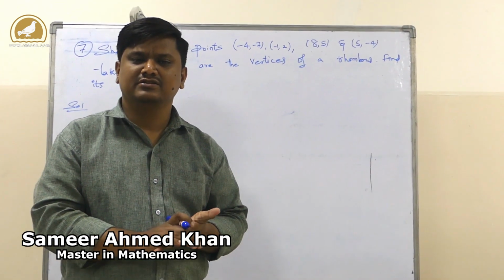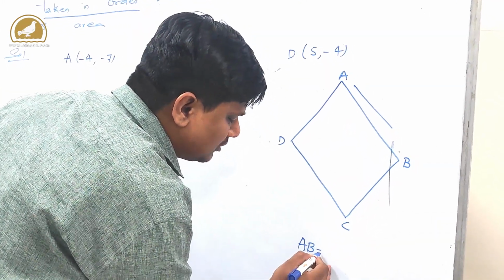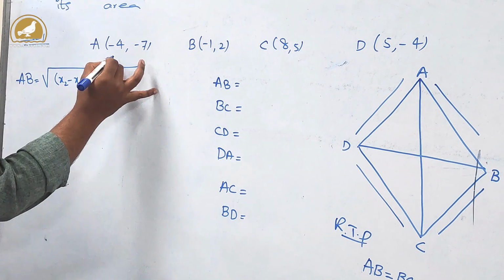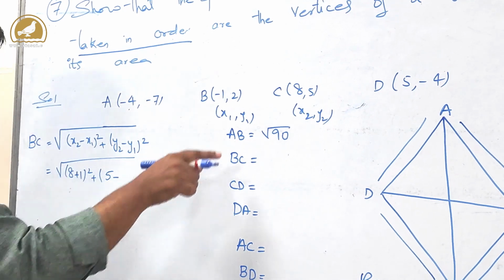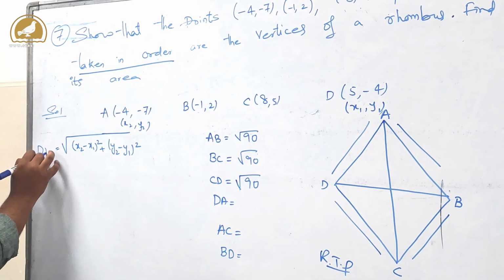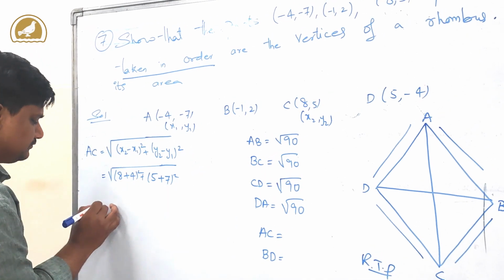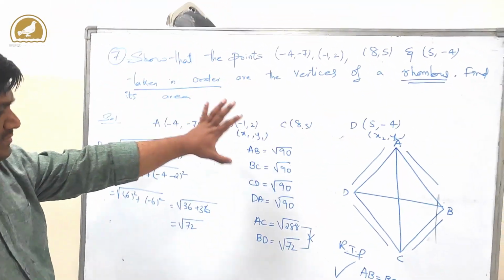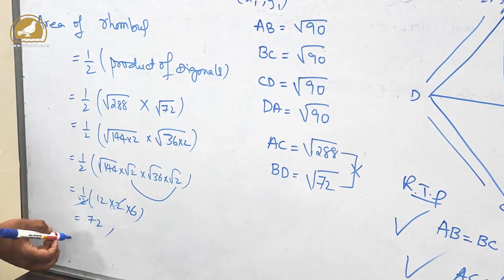Mathematics for SSC Students - 7th Problem of Co-ordinate Geometry